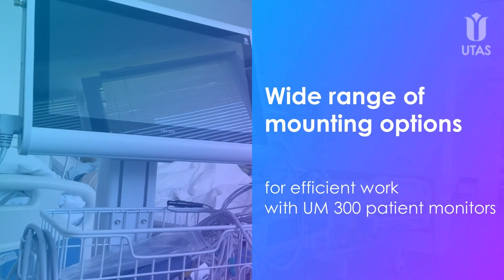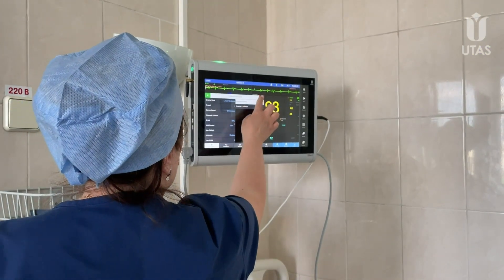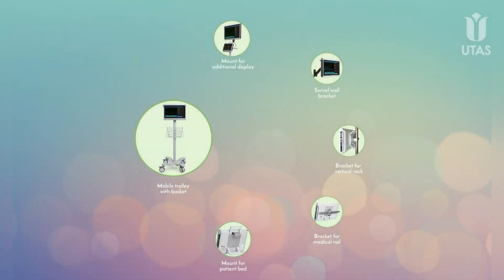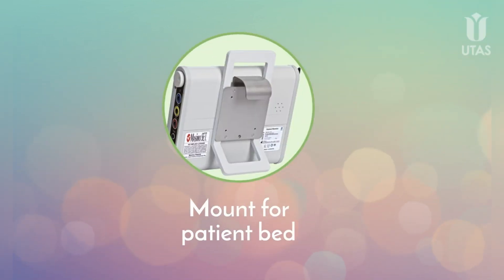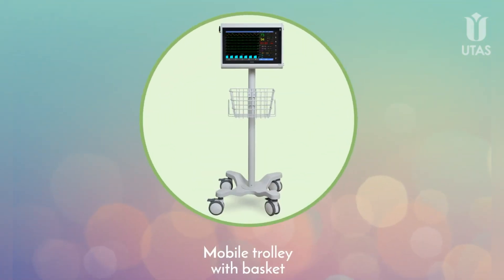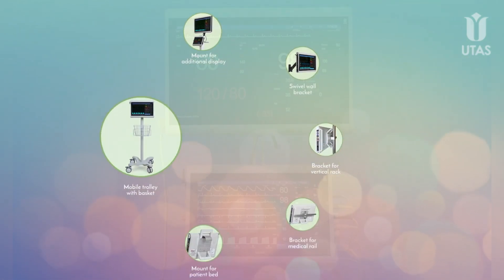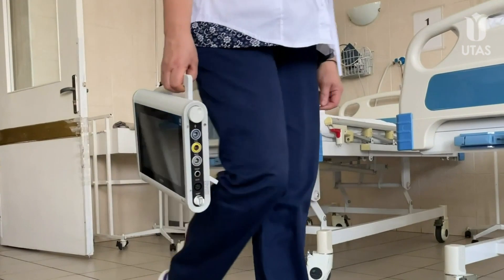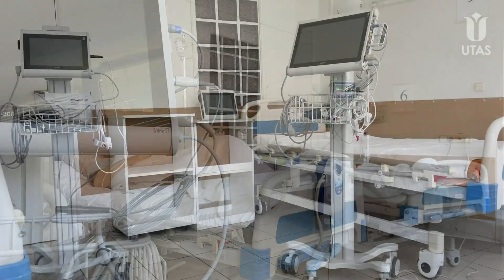Wide range of mounting options for UM 300 Patient Monitors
Various mounting options for UM 300-S provide convenient ways to install patient monitors in various clinical applications. We have the swivel wall bracket, the bracket for a vertical rack, and the bracket for medical rail. Additionally, the compact UM 300-10-S model has a mount that allows it to be affixed to a patient’s bed. Finally, UM 300-S patient monitor can be installed on the mobile trolley with the basket for accessories. You can also equip the trolley with a mount for additional display.

We designed all these solutions with a focus on ergonomics, efficient work, and optimal control of monitoring parameters at all stages of treatment.

Subtitles are available in 🇪🇸 🇫🇷 🇹🇷 🇧🇬 🇷🇴 🇵🇱 and other.